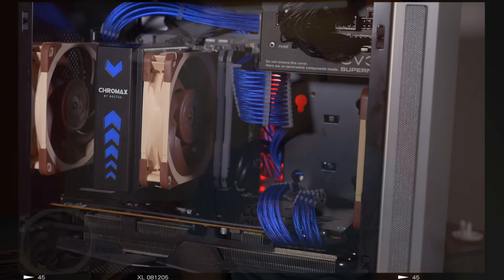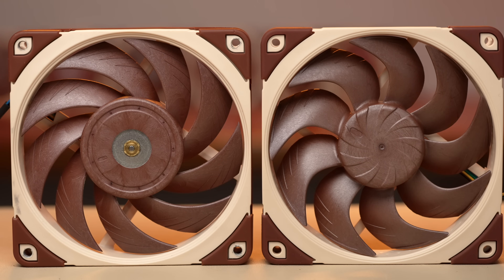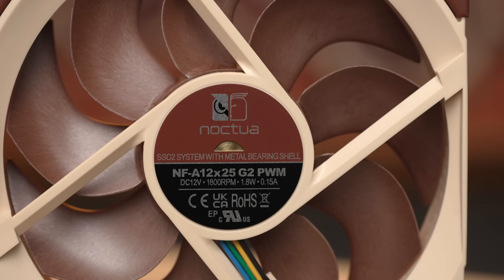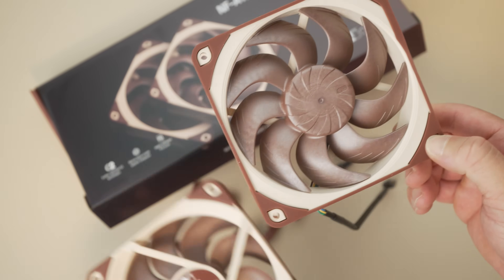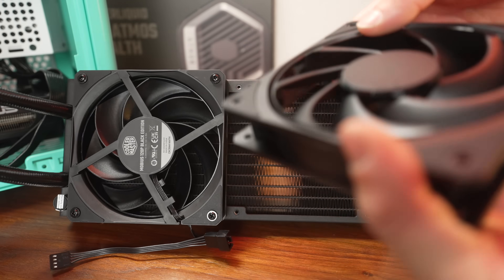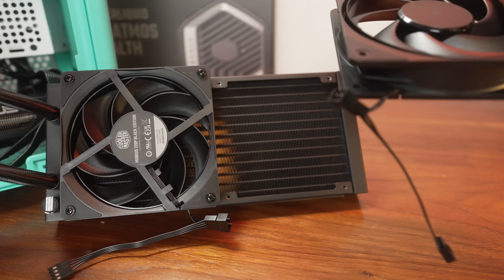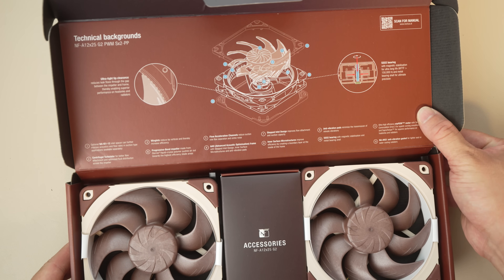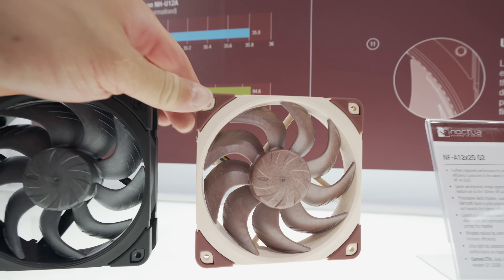The new best: Noctua NF-A12x25 G2 Takes Flight.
This new 120mm fan is aerodynamically optimized and generates some serious lift. In this review I will cover the G2 updates to the NF-A12x25, we'll check out the radiator performance and talk about some applications and pointers to help in your decision.

NEW NF-A12x25 G2
G2 sx2PP set
G2 LS-PWM
Outgoing A12x25
Test System:
AIO setup (I used the stealth)

0:00 I love the A12x25
1:48 New Features
4:04 RPMs
5:27 Test Setup
7:05 Performance Testing
8:11 Acoustic Samples
9:54 Pricing
10:29 New Best
10:48 Some pointers
12:12 Applications - should you upgrade?
14:40 Conclusion